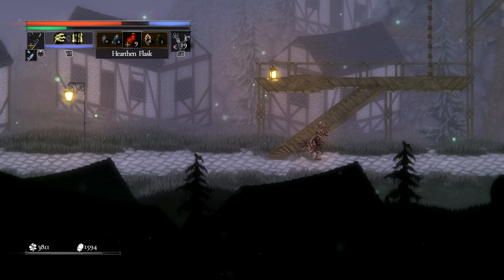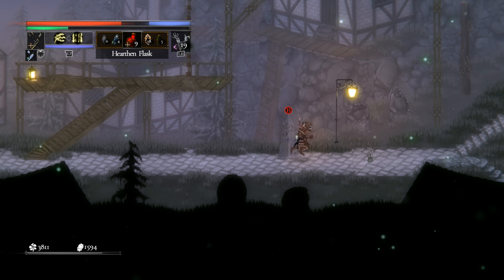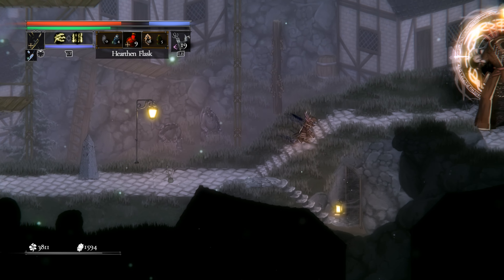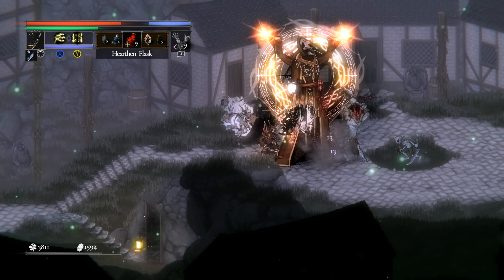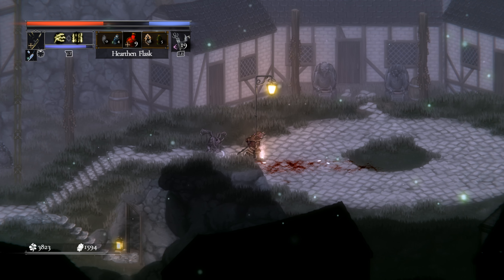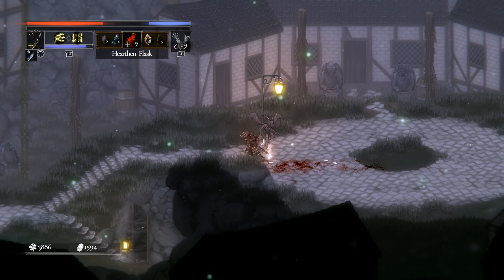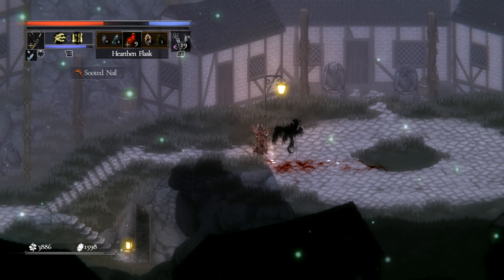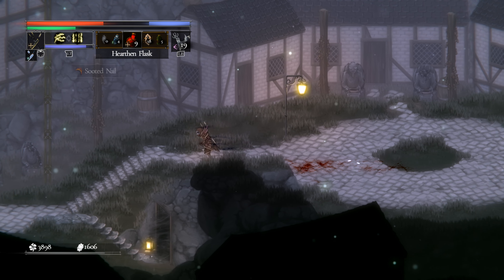Salt and Sacrifice How To Get Guiltless Shards Fast - Simple Guide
In this guide, I explain how to get guiltless shards fast in Salt and Sacrifice.